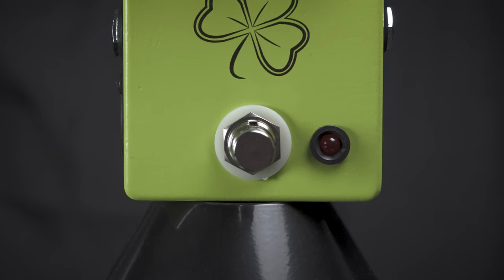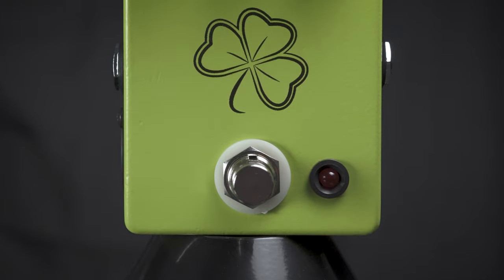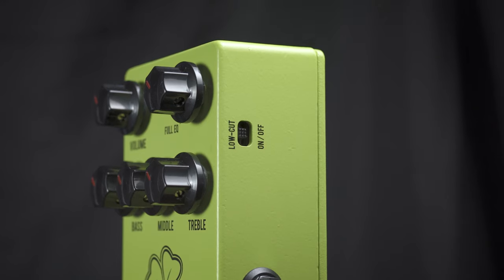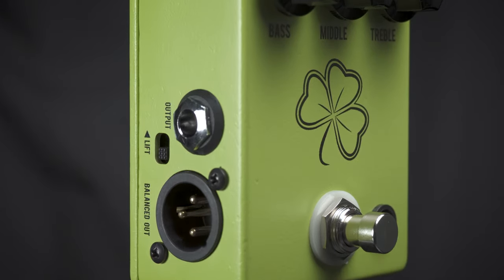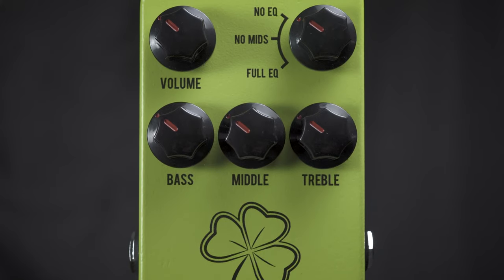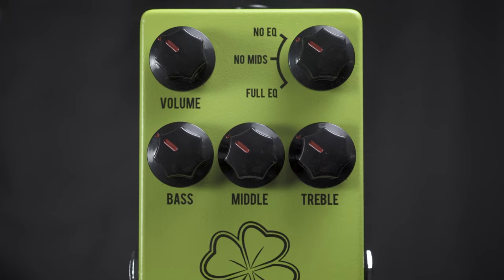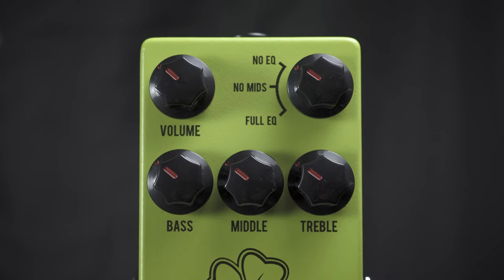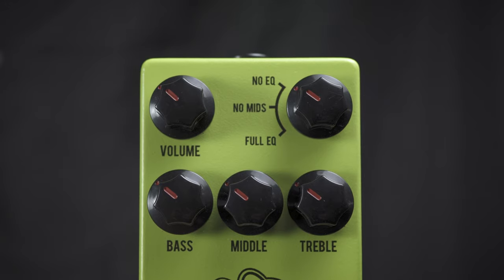JHS Clover Preamp/EQ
In early 1984 BOSS released two strange new devices under the name “The Pocket Series”. One of those devices was the FA-1 FET Preamp and it quickly found its rightful place among the legends of tone when The Edge of U2 used it on the recording of “Unforgettable Fire” as well as placing it in his following touring rigs. The Clover Preamp/Boost is our faithful interpretation of the FA-1 but with several additional features that we believe make this amazing circuit even better. You won’t want to be without your lucky tone-shaper at any gig!